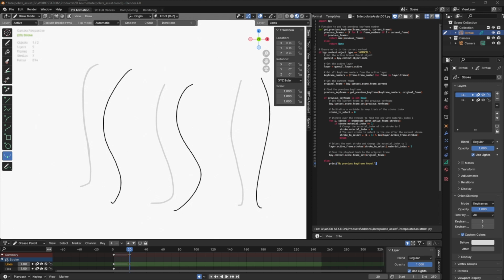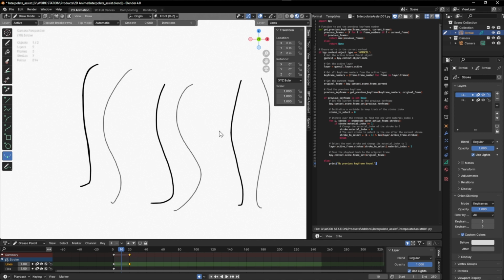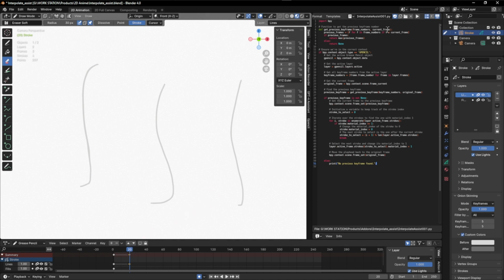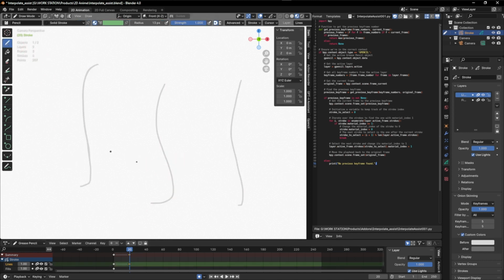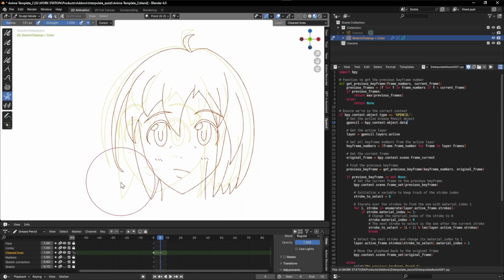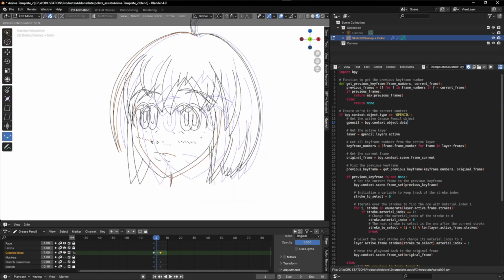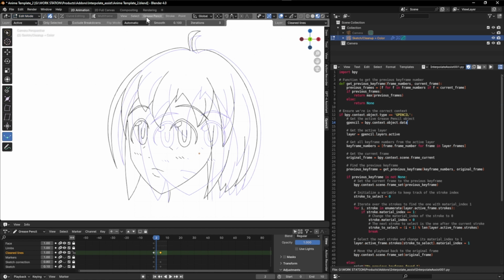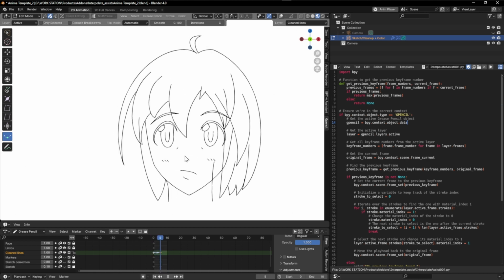Grease Pencil Interpolation Assist Demonstration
This is a demo of a function I'd like to see implemented in Blender.
It assists the interpolation process by visualizing the stroke order.

If someone could help me finalize this code that would be fantastic.

The code is produced using GPT4.